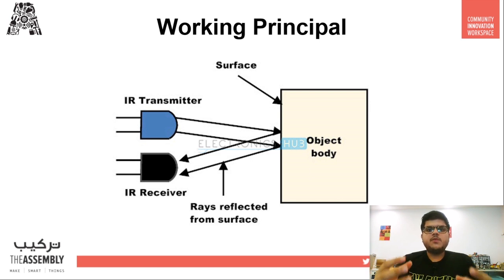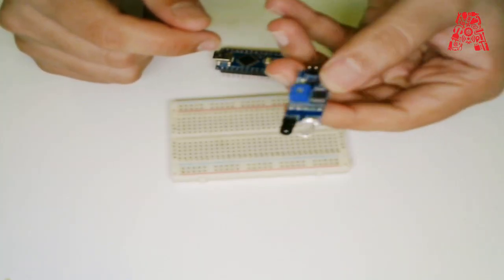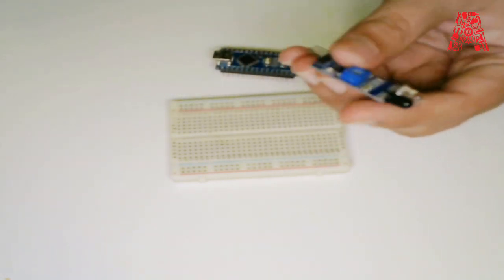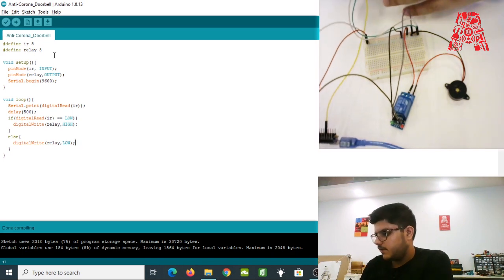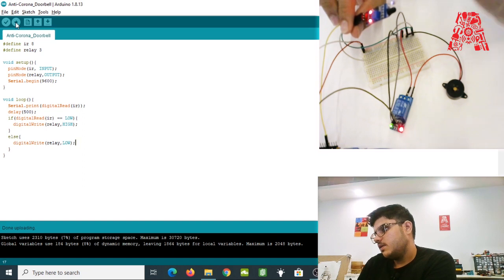Build an Anti-Corona Touch-less Doorbell using Arduino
Social distancing is one of the most efficient ways to protect ourselves from the deadly coronavirus. In this session, we will show you how you can make a Touchless doorbell using Arduino. This device will protect you from the germs which others leave on your doorbell.